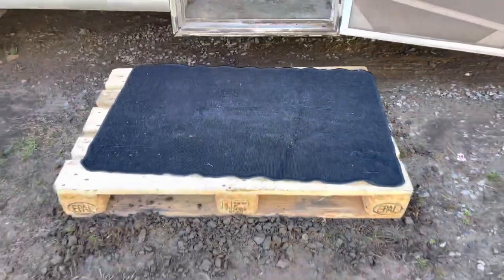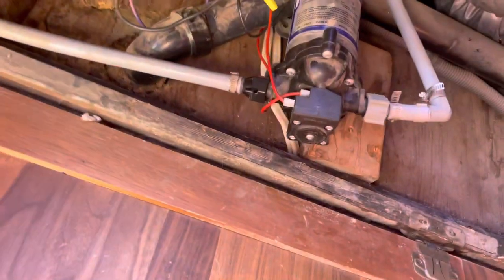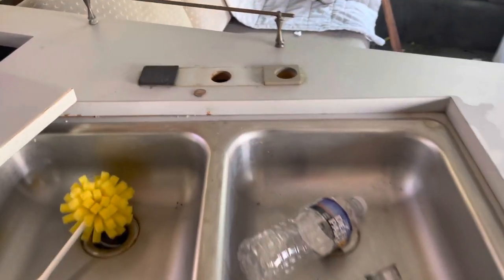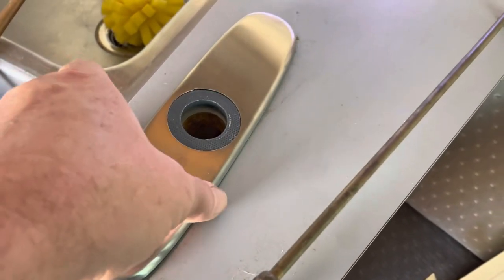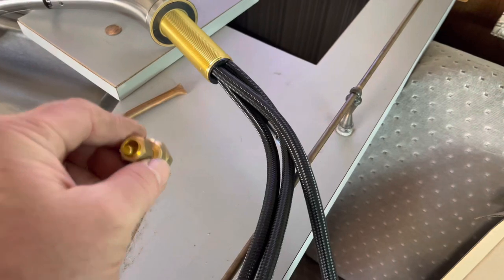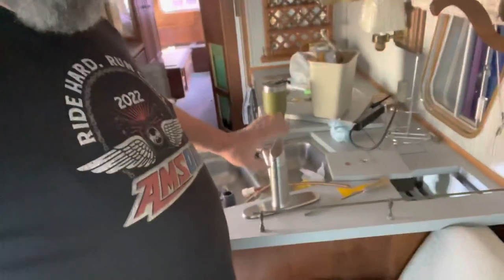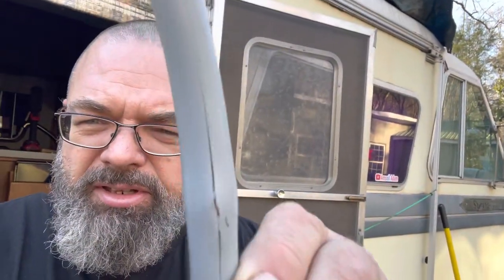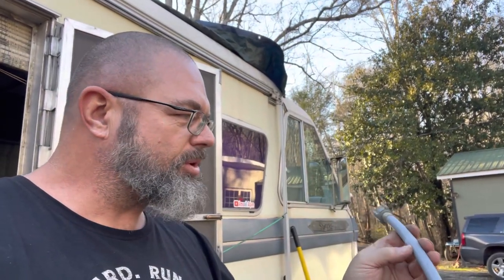Project Struggle Bus! Fixing the plumbing in our 1983 GMC sport coach ￼motorhome!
To prepare the struggle bus so that our visiting guest, Gabriel can stay in it for two weeks. We had to replace the kitchen faucet because it was leaking, the water pump was plumbed in a retarded way, and as soon as we got that fixed, we find more leaks. Plus somehow it rained inside